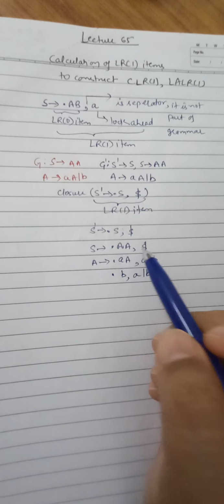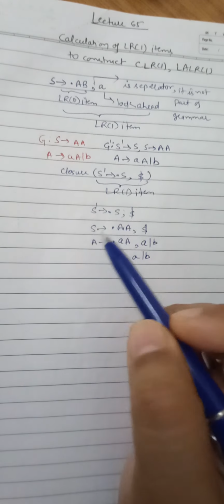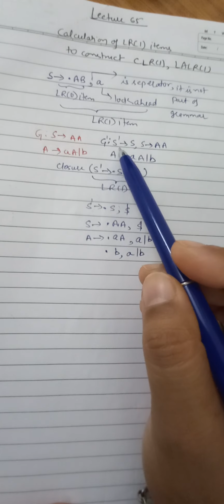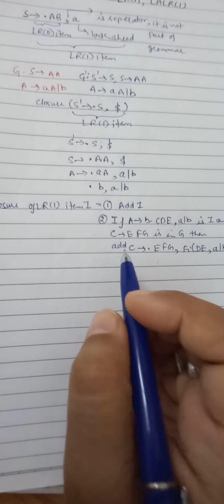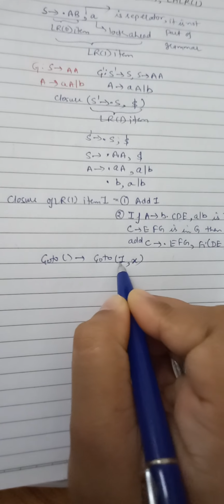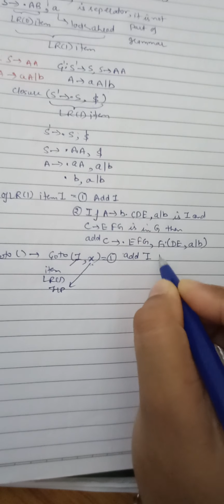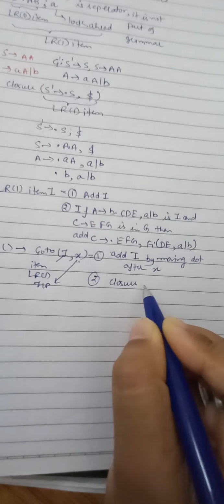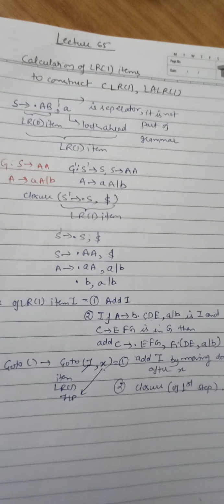🔍✨ LR(1) Items Demystified: Build CLR(1) & LALR(1) Parsers! 🛠️🚀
Unlock the power of compiler design with LR(1) items! 📚🔧 LR(1) items combine a production rule, a dot (- ) for progress, and a lookahead symbol to guide parsing decisions. CLR(1) (Canonical LR) uses full LR(1) items for precise but large state tables, while LALR(1) merges compatible states for efficiency. 🎯📉 Learn step-by-step calculations to construct these parsers, ensuring error-free syntax analysis! 💻🔗 Perfect for optimizing compilers, interpreters, and code validation tools. 🌐📝